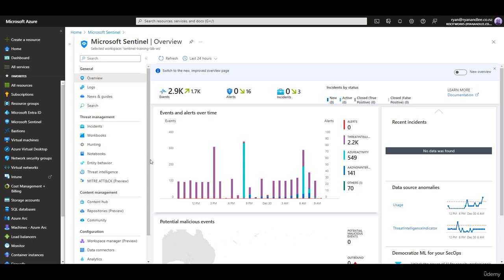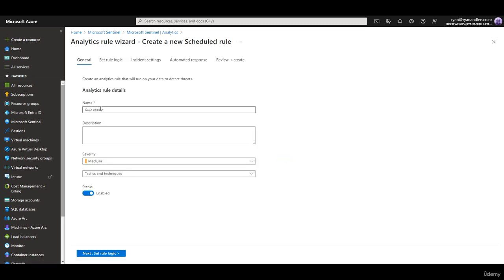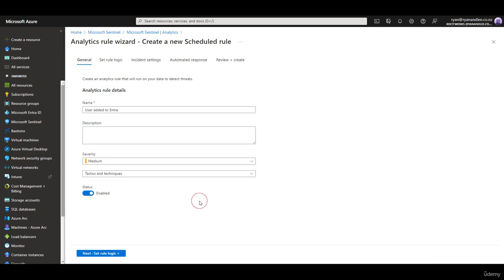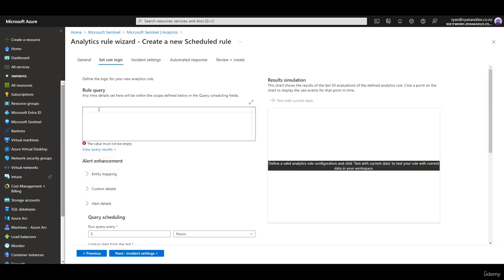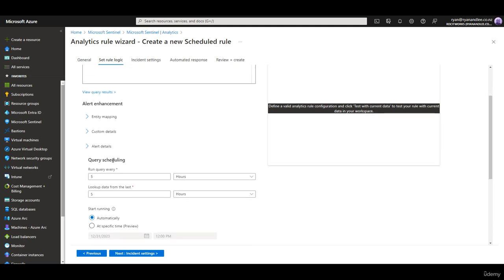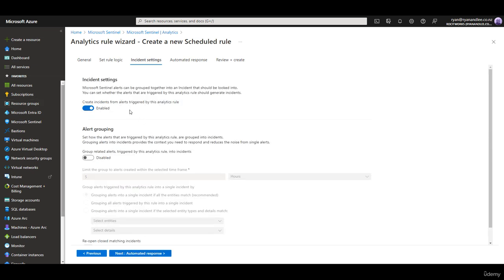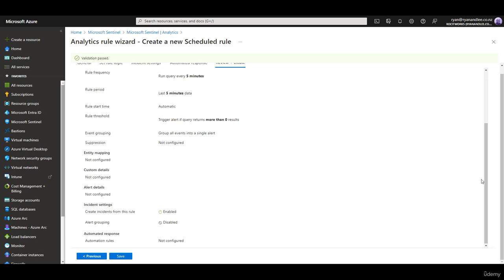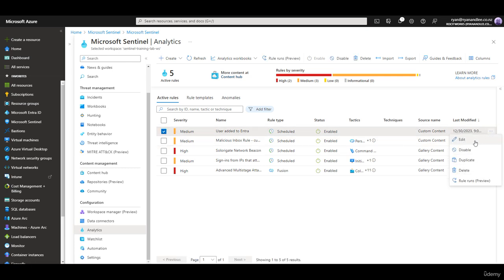10 Live Lab Create a Sentinel Scheduled Analytics Rule